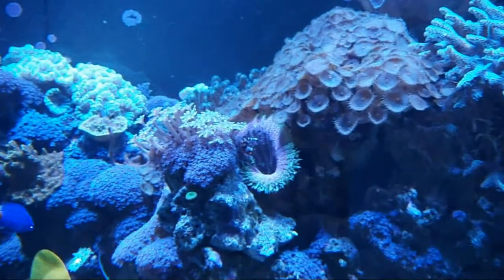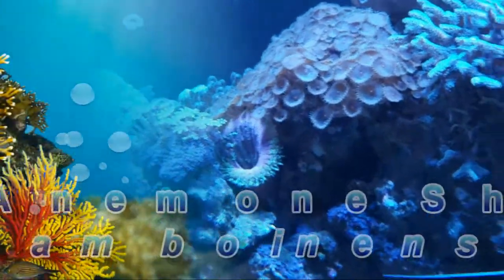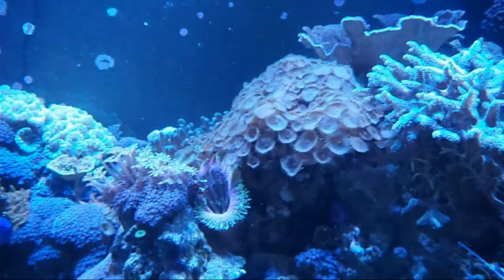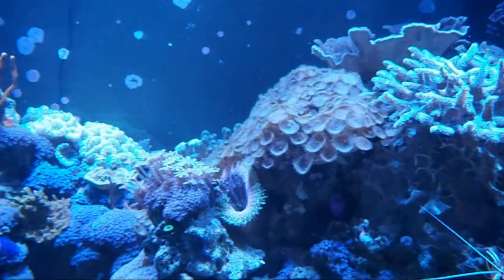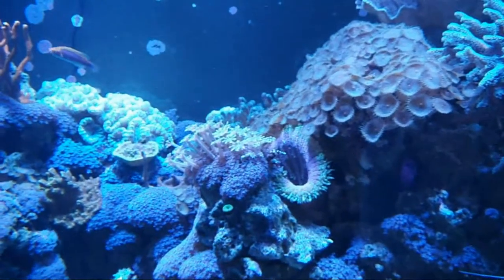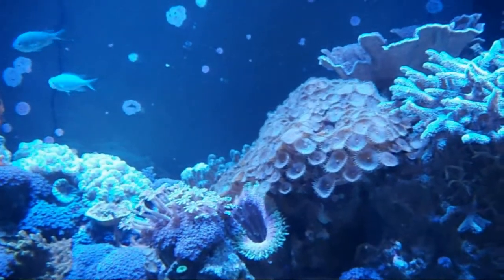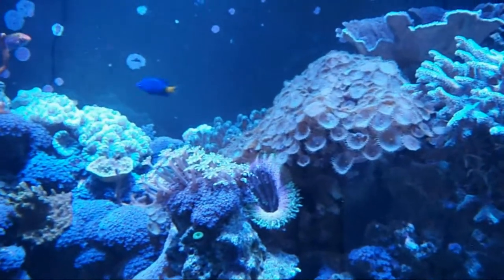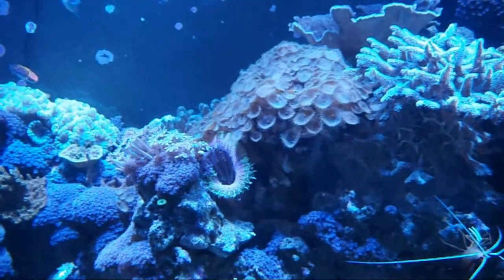Episode 48 - Is this Sexy? For a shrimp I mean...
Yes...we're talking about the Sexy Anemone Shrimp of course. Forget your skunk cleaner shrimp, this little guy is the true sexy star of the reef. This video discusses behavior and care of the Sexy Shrimp and should help you decide if this animal is right for you.